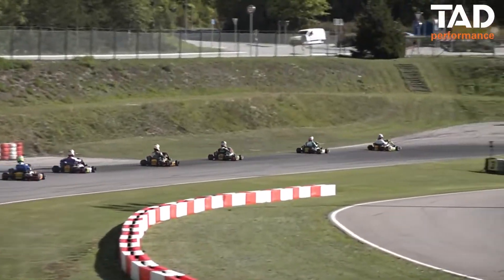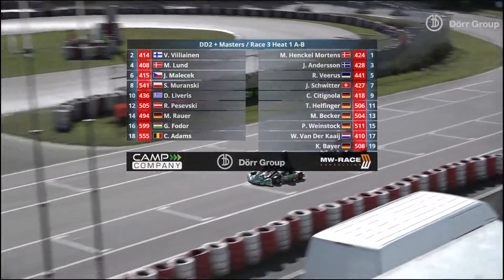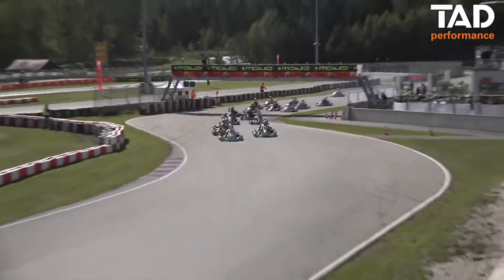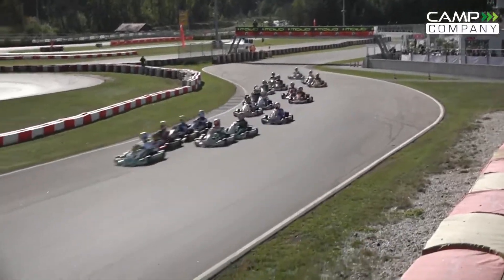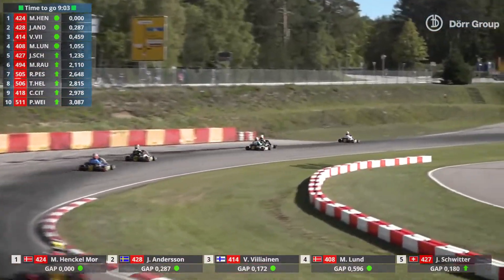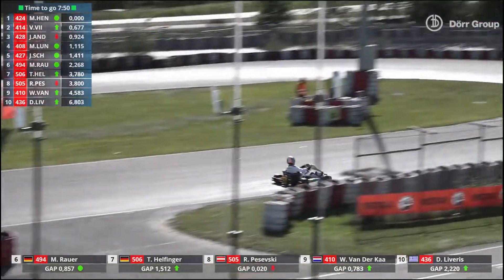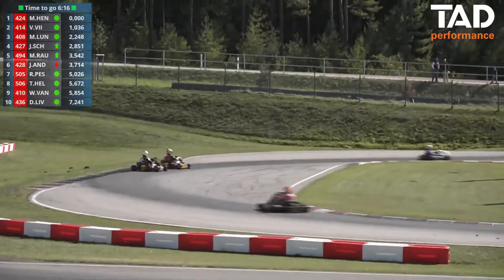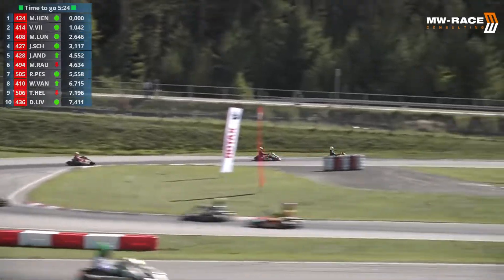Rotax Max Challenge Euro Trophy Wackersdorf 2018 DD2+Masters Race 3 Heat 1 A B